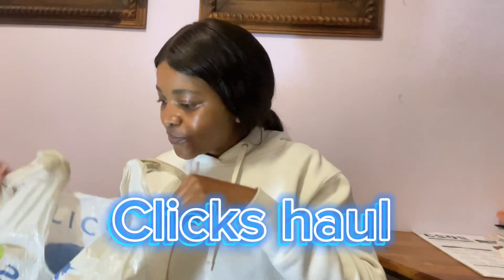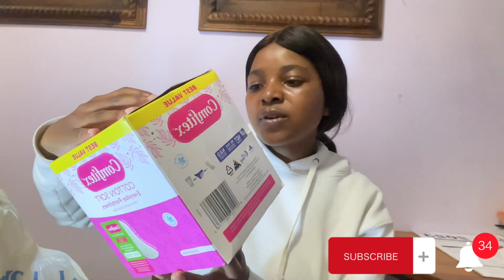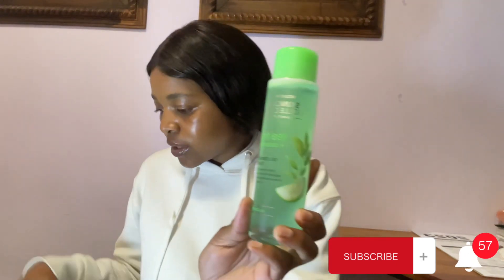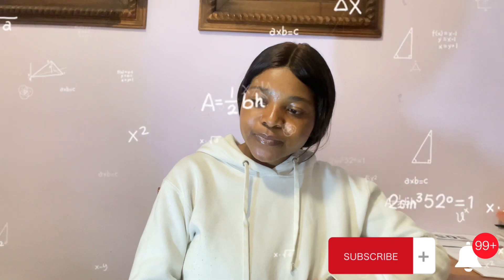Clicks haul❤️feminine essentials, self-care, and personal hygiene ✨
hi guys👋I’m back again with another video this time around. I went to Clicks I brought a couple of things. I thought I should just show you if you’re into this type of content please let me know in the comment section below and don’t forget to like 👍comment ❤️and subscribe 🔔down below. Love you loads❤️😘.￼